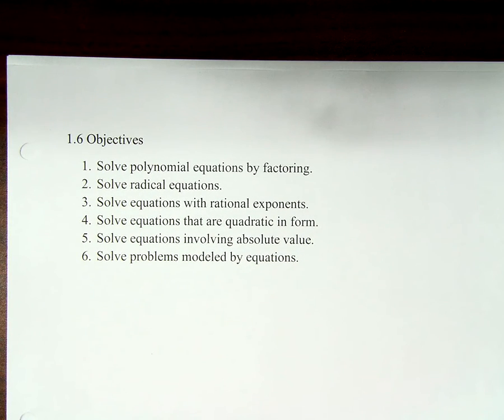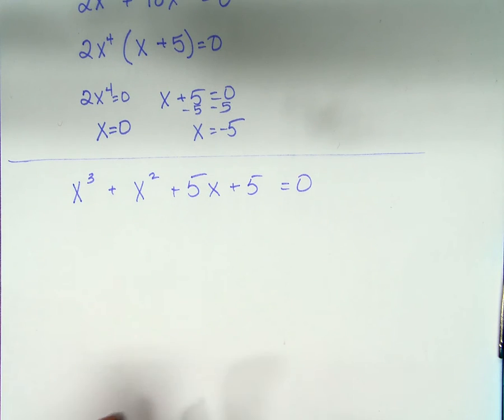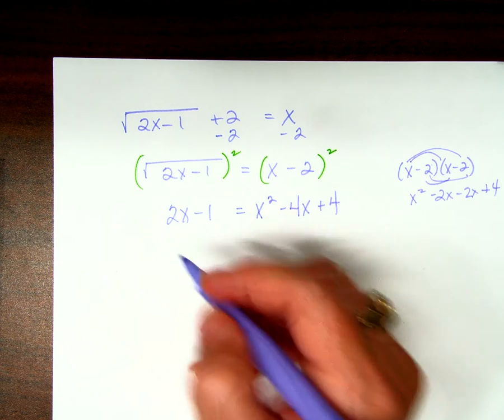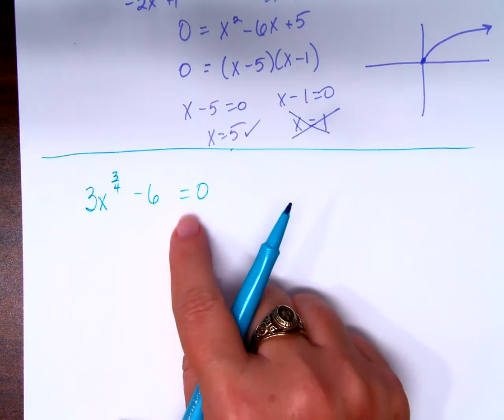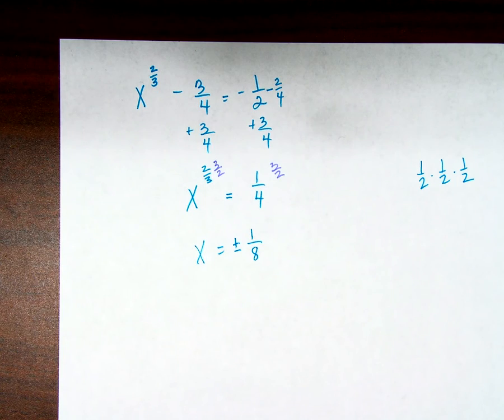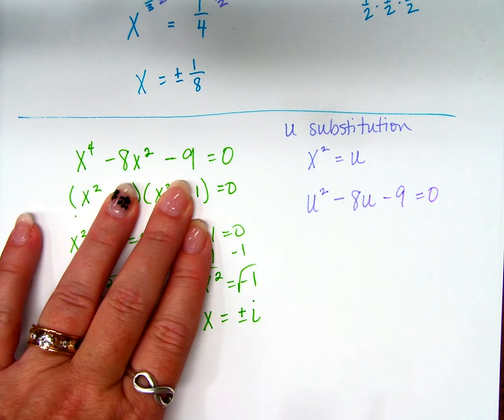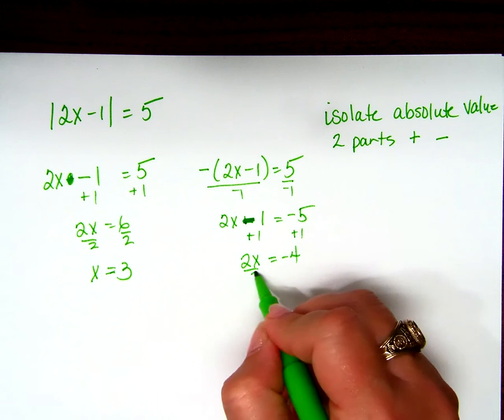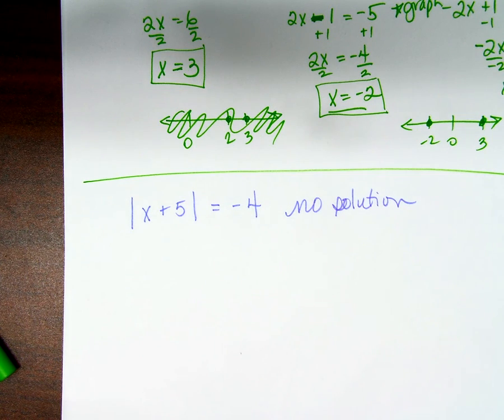1 6 other polynomials 18 19